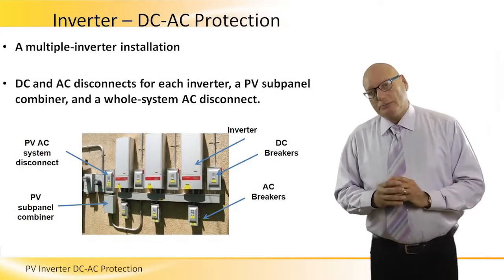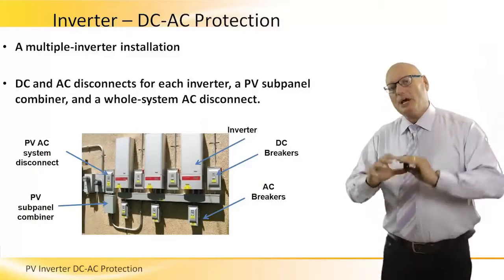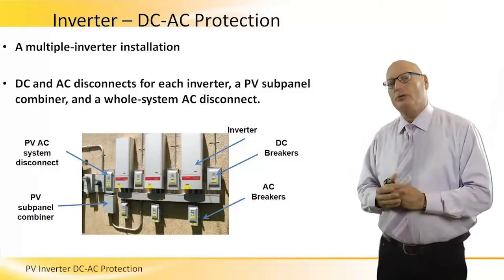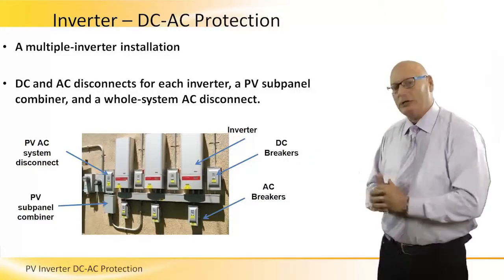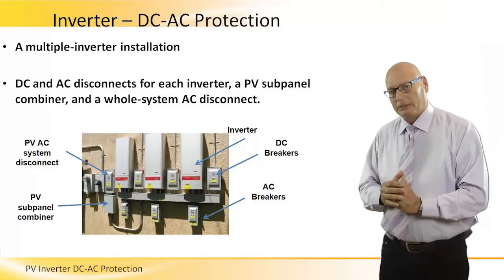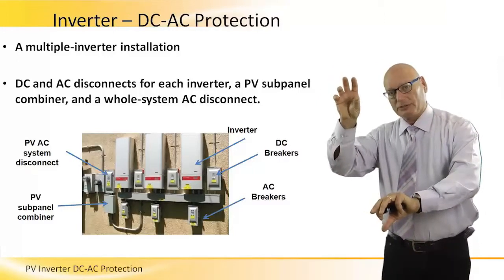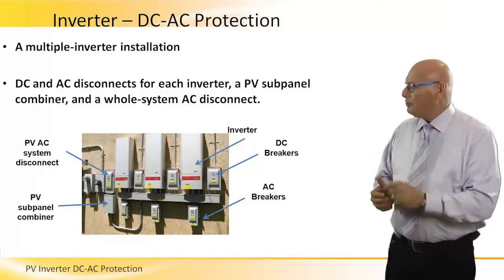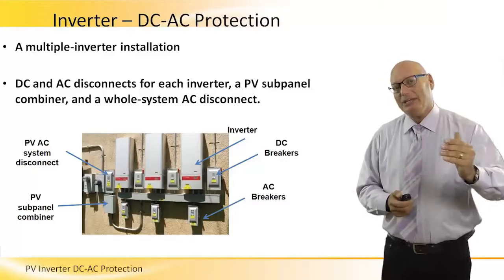PV Inverter DC AC Protection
A sample high level circuitry, demonstrating the symmetrical protection of both AC and DC